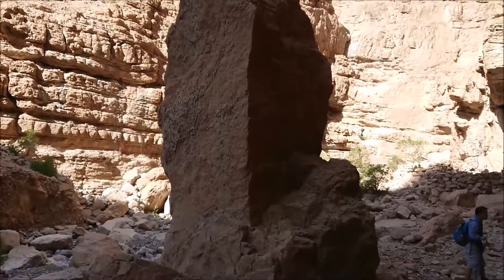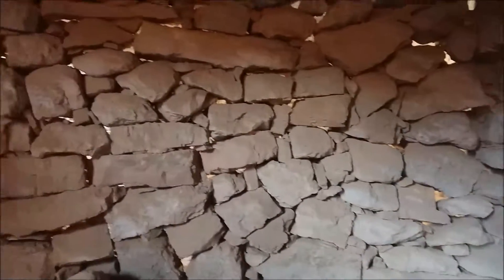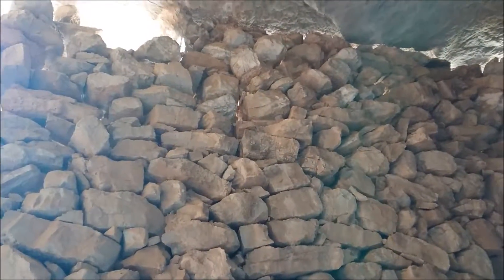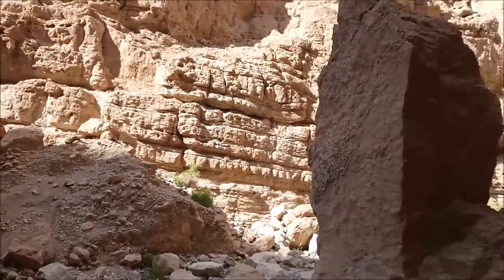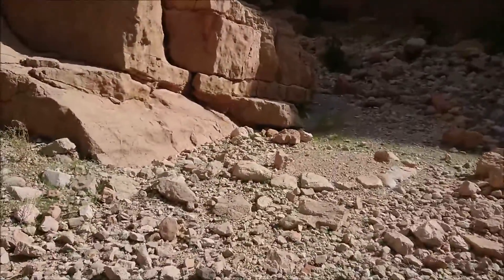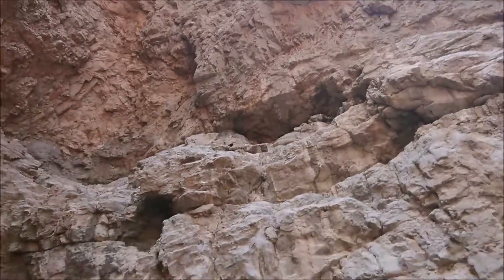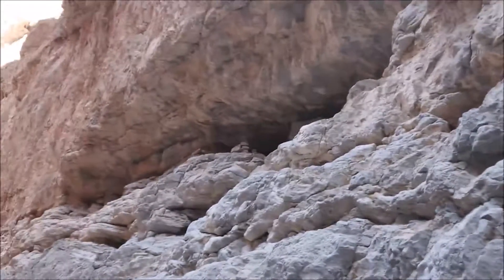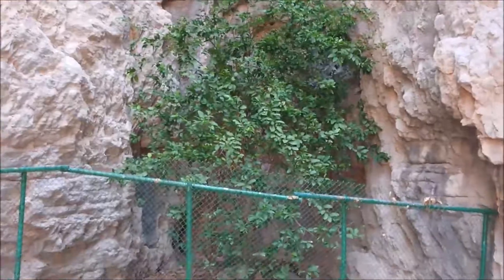*4K GoPro Hero 5* Best Wadi Walk, Wadi Limoni. Trekking, graves, houses and fruit 4K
Lovely cool Wadi walk with some surprising features: some giant, giant boulders, a small graveyard and a lemon tree. lemon in Arabic - limoni. Therefore, now Wadi Limoni. lovely walk, mostly in the shade. Nice easy video.